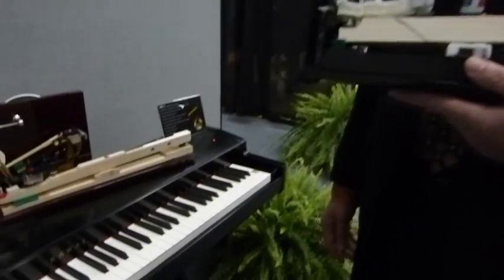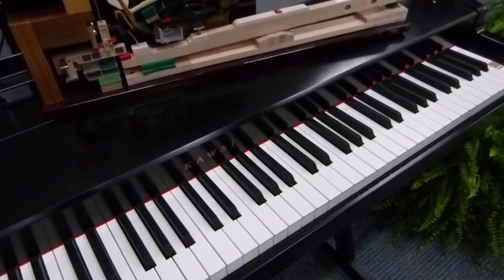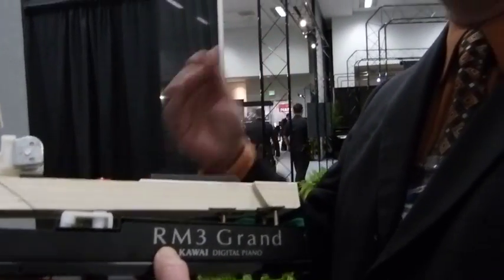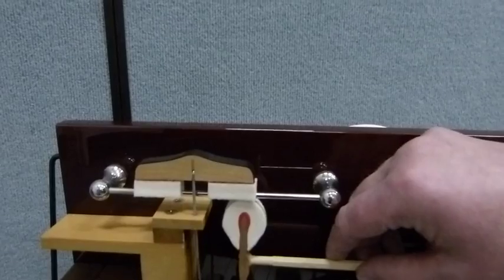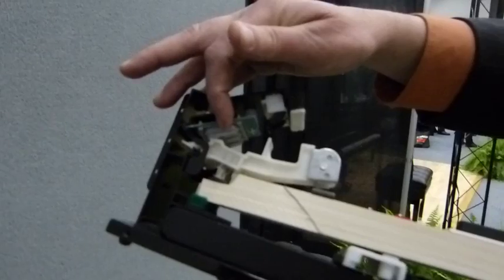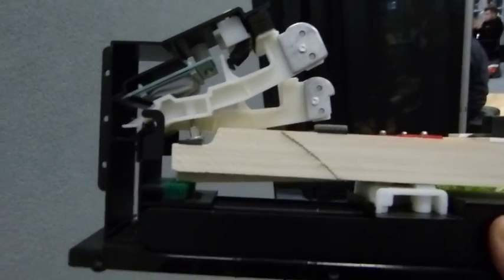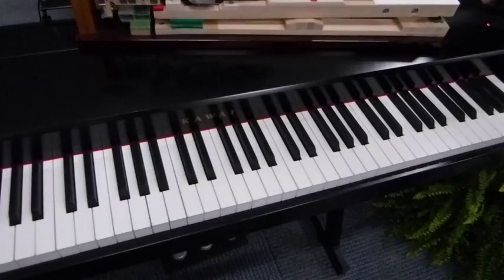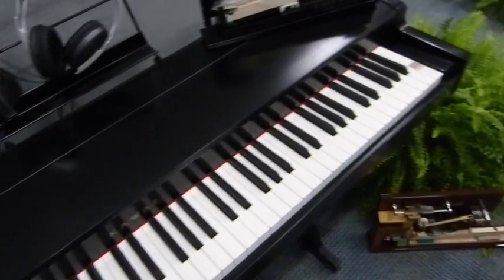Keyboard plays the Kawai VPC1 piano controller at NAMM 2013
Kawai's new VPC-1 is a controller designed specifically for high-end software grand piano instruments. Kawai has worked with leading developers to create custom touch response curves, and between that and the grand piano action inside, the finger-to-music connection is transcendent. Editor Stephen Fortner gives us the rundown.